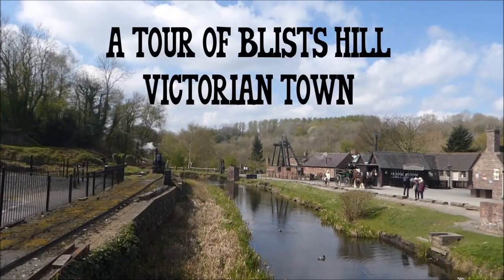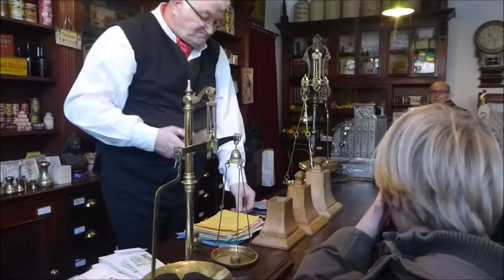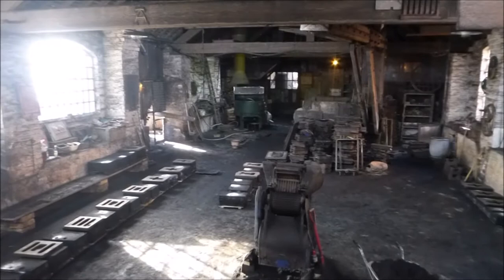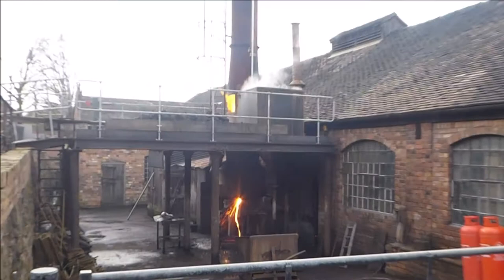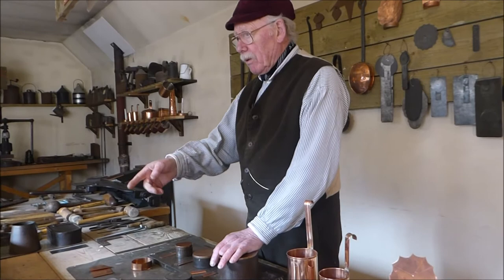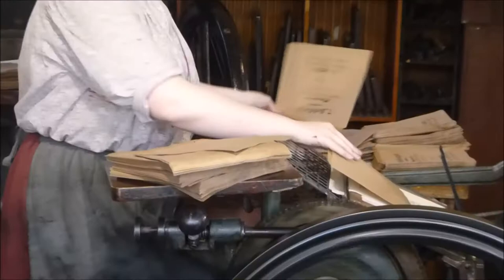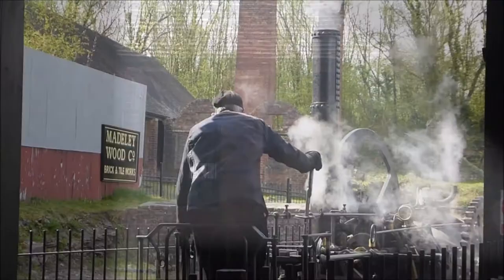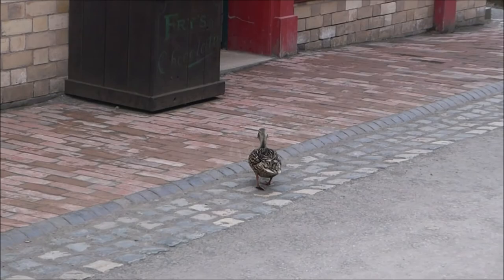BLISTS HILL VICTORIAN TOWN TOUR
In this video, artist Giles Whitehead takes you on a journey back in time to the year 1900 to Blists Hill Victorian Town in Shropshire. During the day he visits the different shops and industries found within this world heritage site. Featuring iron casting at the foundry, the Trevithick steam engine and The Big Horse song with Guy Rowland at The New Inn.